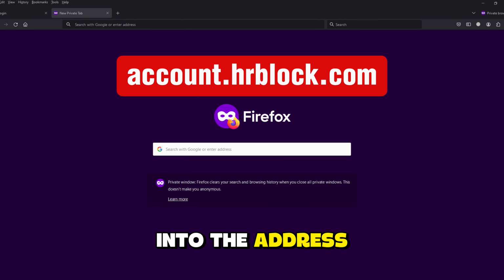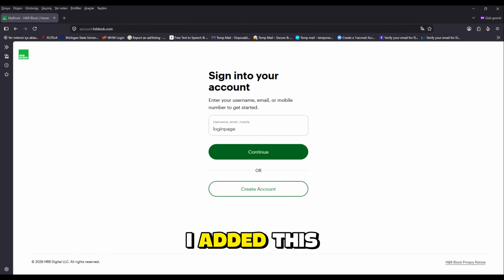hrblock.com Login⏬👇: MyBlock - H&R Block Login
Sign in to your H&R Block MyBlock account and keep your tax information organized in one place. This video shows where to find the official H&R Block login page and how to access your MyBlock account.

MyBlock can be used to track your tax return, upload and store tax documents, manage appointments, communicate with an H&R Block tax professional, and access supported financial services.

🔗 H&R Block MyBlock Login URL: https:/account.hrblock.com

Use the account details connected to your H&R Block profile to sign in and continue to your MyBlock dashboard.